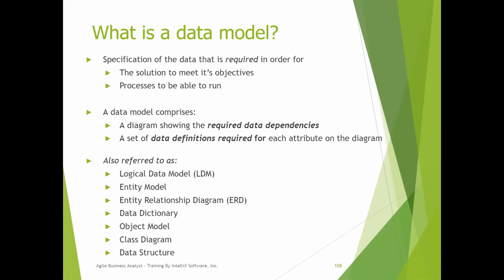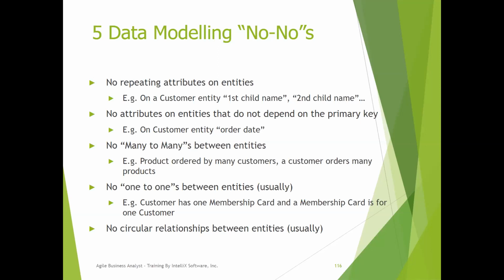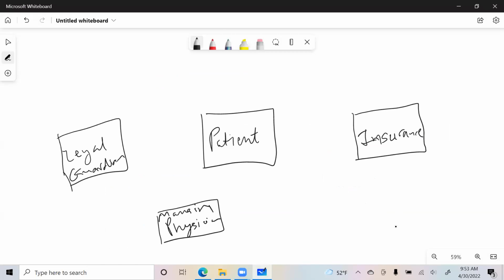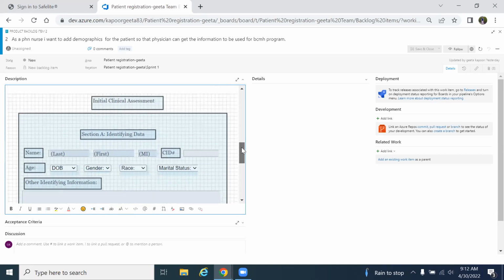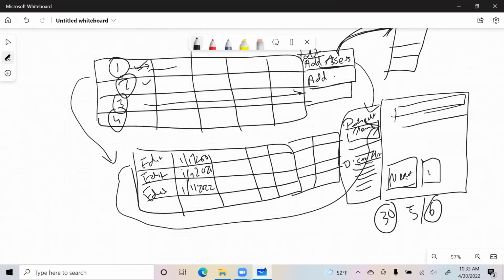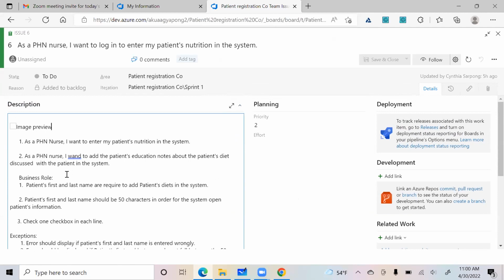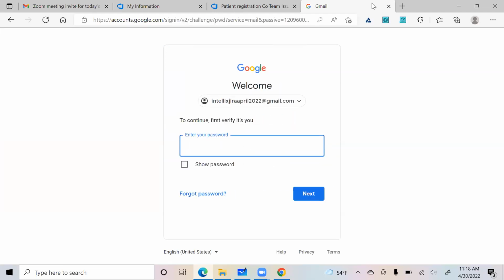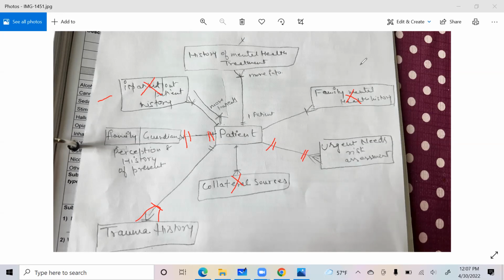Agile Business Analyst - Session 7 (04302022) - Data Model, ER Diagram, Review Mockups etc.